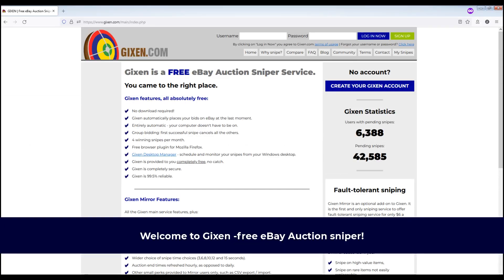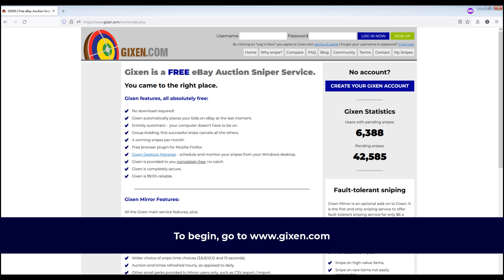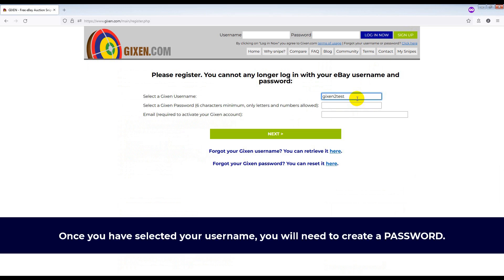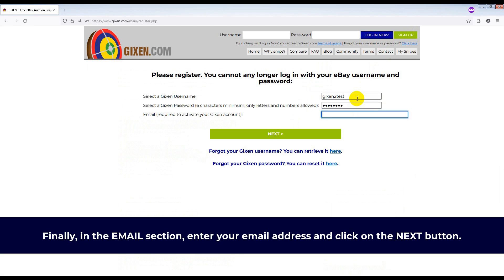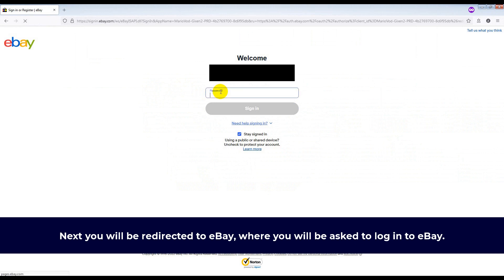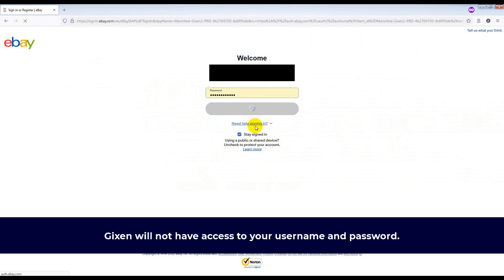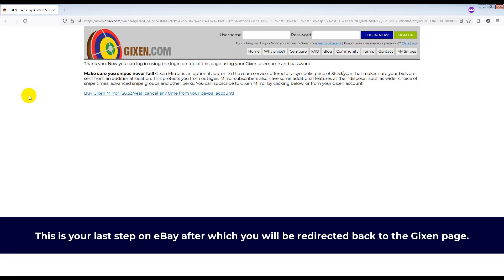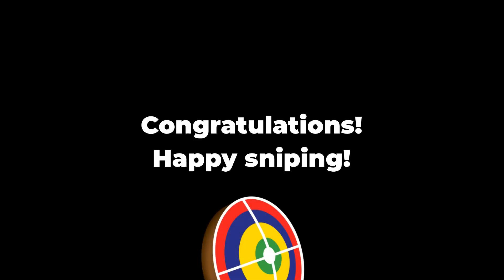How to create a GIXEN ACCOUNT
Do you use eBay auctions to get the best deal on your favourite products?

If the answer is yes - then the Gixen service is exactly what you need.

The Gixen service submits your bid on eBay auctions in the closing seconds of an auction. This is a proven way to increase your chances of winning the auction, and reduce the amount you win it for.

More about how the Gixen service works can be found at this

To enjoy the benefits of the Gixen service, you need to create a Gixen account.

To create a Gixen's account:

2. Link your Gixen account to your eBay account.

1. Creating Gixen account

► Select the Sign Up button in the upper right corner
► Press the NEXT button

You will then be redirected to a Gixen page asking you to link your eBay account.

2. Linking a Gixen account to an existing eBay account

► It is assumed that you already have an eBay account. If you do not, please sign up for one at eBay.
► Click on Link Gixen with your eBay account.
► You will be redirected to an eBay page where you will allow Gixen to bid on your behalf on eBay.
► Gixen does not store your eBay password anywhere on Gixen servers. Instead, it uses your eBay authorization that you can revoke at any time from within your eBay account.
► You will be redirected to the page titled "Grant Application Access: Gixen"
► By clicking on the "I agree" button, eBay and the Gixen platform will be connected.

That's all! You can use the Gixen service for bidding on eBay from that point on.

The main Gixen service is free. It allows you to place up to 4 winning bids on eBay per month.

It offers all the Gixen main service features, plus:
► No limits on number of snipes.
► Gixen Mirror is a multi-server, fault-tolerant sniping service, unmatched by any other sniping service or sniping software. Your snipes are sent twice, from two different hosting locations.
► No ads in the logged-in area.
► Contingency group bidding - first failed bid cancels all the others in a group.
► New! Multi-win group bidding - define how many items you want to win in a group.
► Wider choice of snipe time choices (3,6,8,10,12 and 15 seconds).
► Auction end times refreshed hourly, as opposed to daily.
► Other small perks provided to Mirror users only, such as CSV export / import.
► 100% reliable (*). No other sniping service provides this.
► The cost of Gixen Mirror is a bargain at around $6 a year.
(*) 100% reliability guarantee does not include issues caused by eBay, such as eBay server outages or eBay software updates.